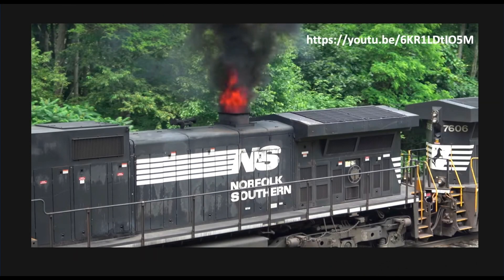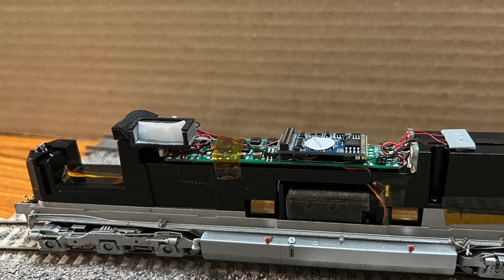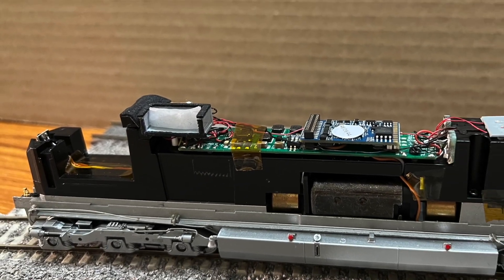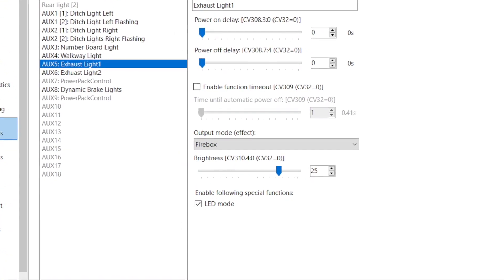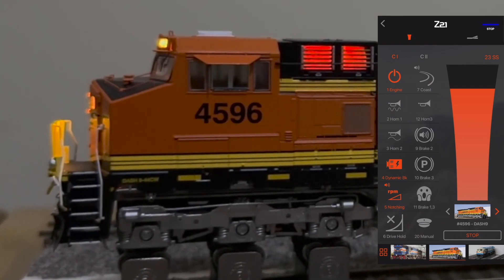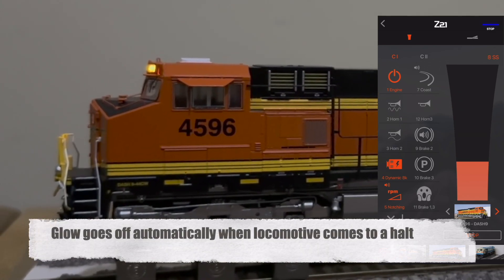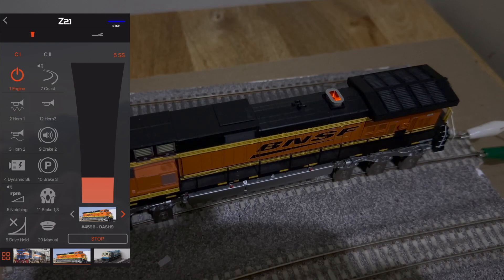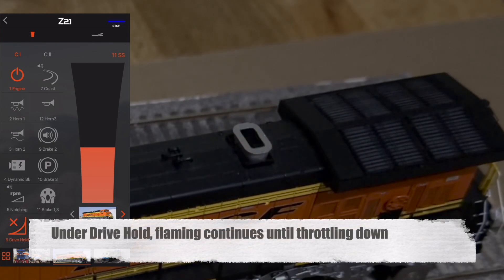Glowing Dynamic Brake Grid and Flaming Exhaust in a ScaleTrains HO Scale Rivet Counter Dash9-44CW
Demonstration of installing LEDs to simulate glowing of dynamic brake resistors during dynamic braking and flaming exhaust under acceleration/throttling. Locomotive equipped with a Loksound 5DCC decoder. Custom control logic controls the lights based on throttle input and locomotive operation.

Model: @Scaletrains HO Scale Rivet Counter GE Dash9-44CW in BNSF/Heritage III paint scheme